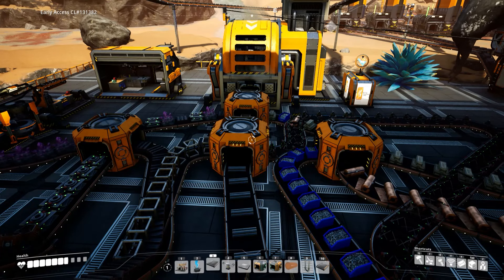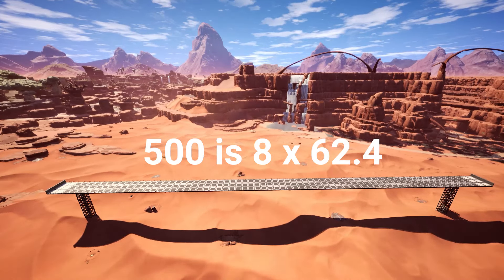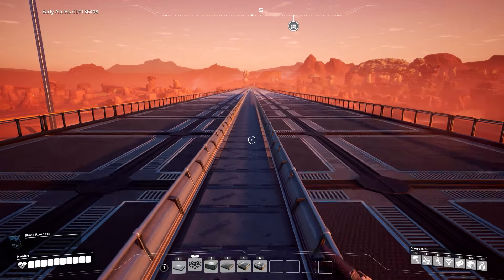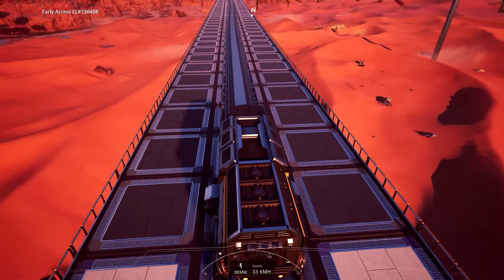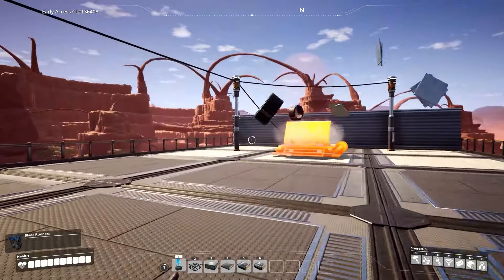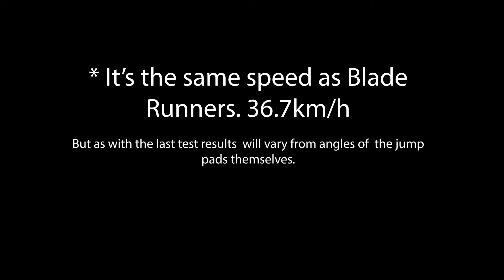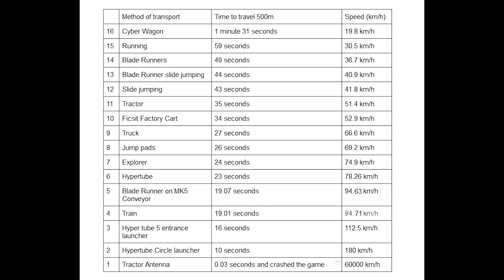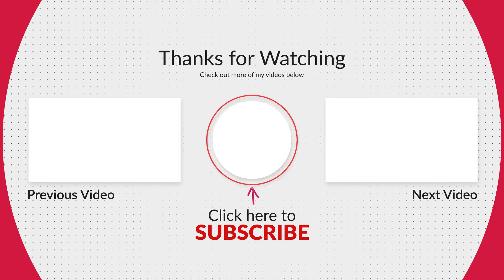Satisfactory's Fastest Way to Travel? A Satisfactory Speed Test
What is the fastest way to move in Satisfactory? Is it conveyor belts and running or is it on a Train? These questions kept me up up night.

So i loaded Satisfactory up and i built a 500 meter testing track and went through all of the method i could think of to travel in Satisfactory. We have Hypertubes, Vehicles, Trains, Jump pads and more! Also don't worry about the maths i've done all of that for you.

More tips in satisfactory?

Time stamps:
0:58 Sprinting for a base time
1:11 Sprint Slide Jumping with Blade Runners.
1:45 Blade Runners on a Mk5 Conveyor Belt is super fast.
2:09 Satisfactory's Vehicles compared.
2:36 I like Trains
2:56 Hypertubes and different set ups
3:28 Update 3.5 made Jump Pads better
4:10 Tractors again
5:14 All of the Data for the fastest way to travel in Satisfactory

Come chat i'm pretty much always around.

We've got good merch now and for a limited time the aptly named BLACK PULLOVER  is on sale!

Automate

Construct your factories with gracious perfection or build intricate webs of conveyor belts to supply all your needs. Automate trucks and trains to reach your faraway outposts and be sure to handle liquids properly by transporting them in pipes. It’s all about minimizing manual labor!

Explore & Exploit

FEATURES

This channel is similar to ImKibitz and TotalXclipse where i upload Satisfactory gameplay and tutorial videos. Other people to check out would be Maxthecatfish and Runestone Gaming